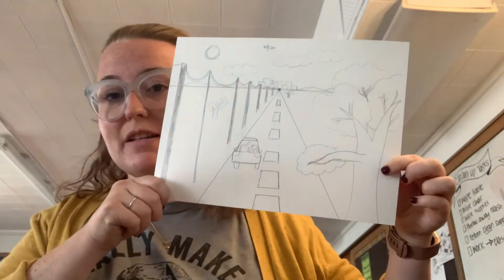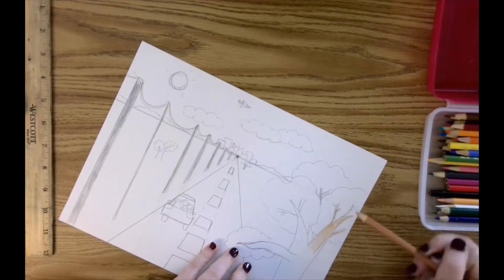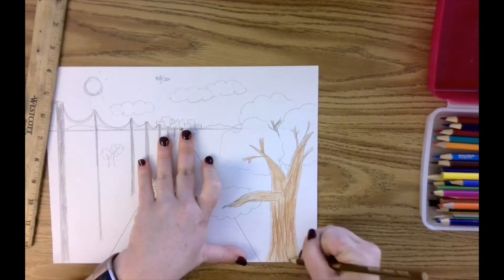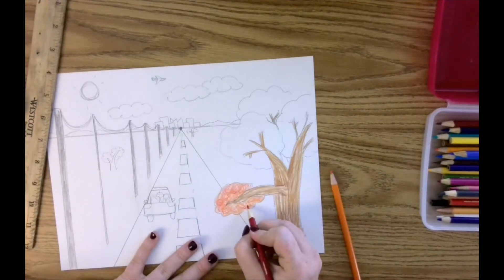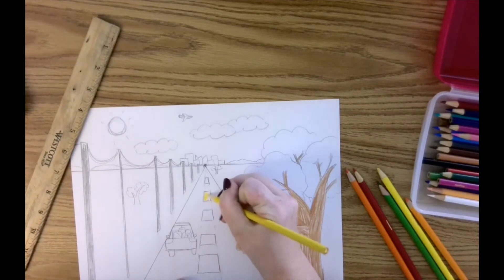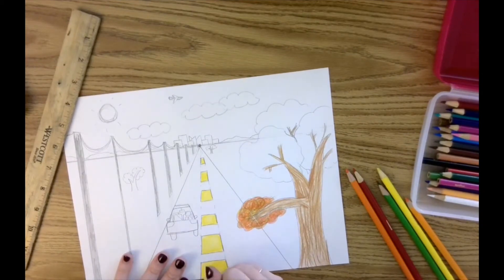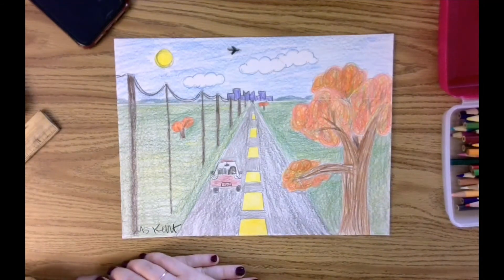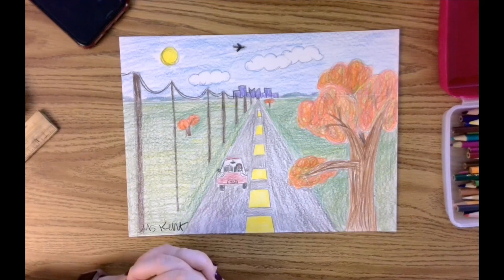One Point Perspective Coloring (Week 2)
3-5th graders work on using colored pencils or crayons to bring their One-Point Perspective Landscapes from last week to life!